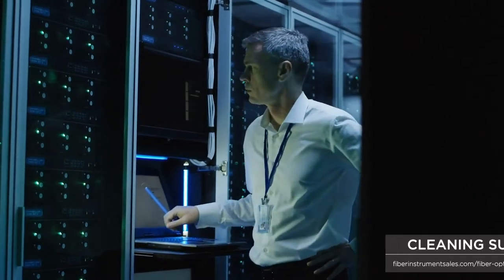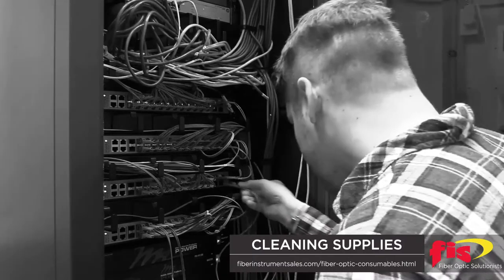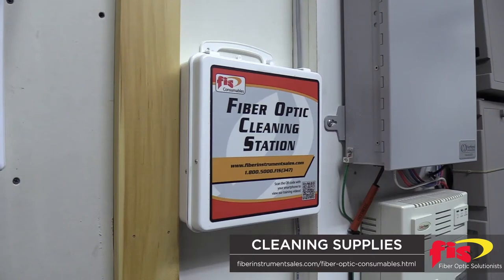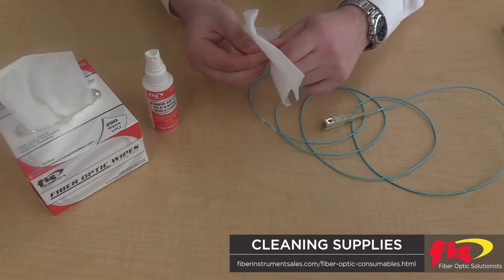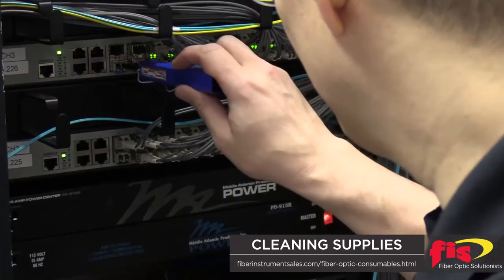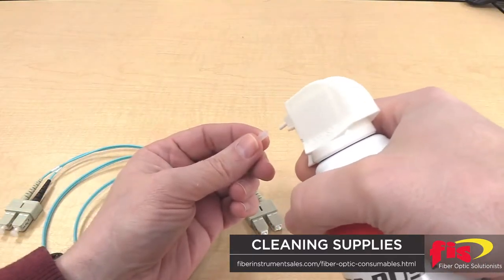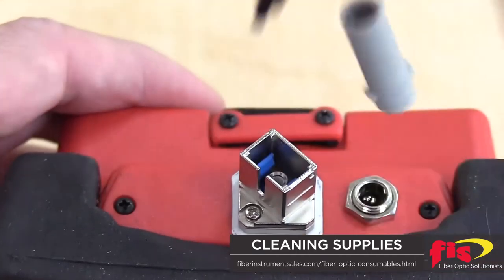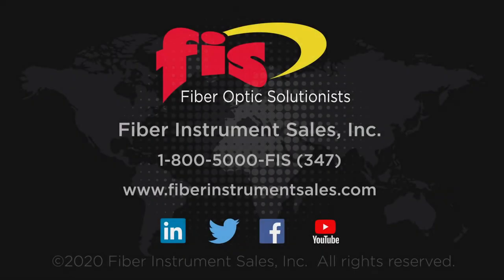Dirty Fiber Optic Connectors Are the Leading Cause of Network Failure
Dirty fibers are responsible for the most system failures in fiber optic networks.  A common bad habit of cleaning a fiber optic connector, is a technician swiping the connector across their shirt or even worse, not even cleaning them.  Changing these habits for the better, a company needs to implement a proper procedure and require cleaning supplies, which is a minor investment.

We show you some of the cleaning supplies to keep a network performing properly.

To purchase cleaning supplies, contact FIS at 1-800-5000-FIS or go the